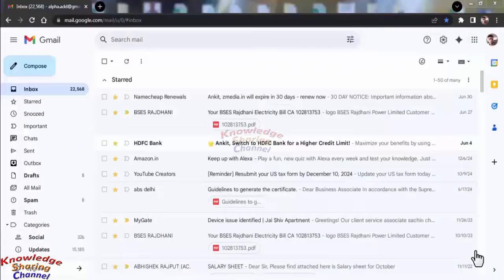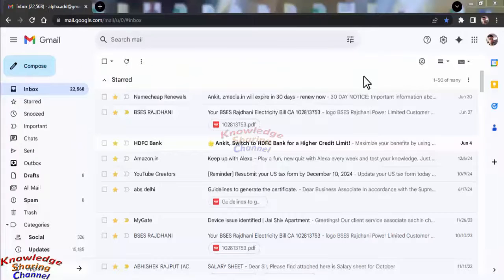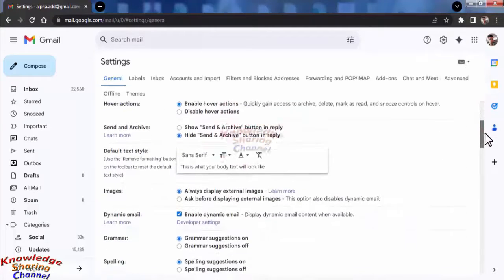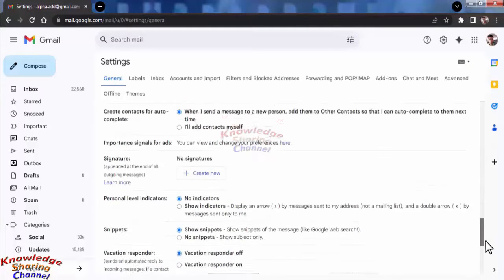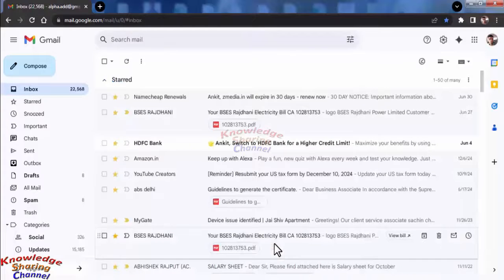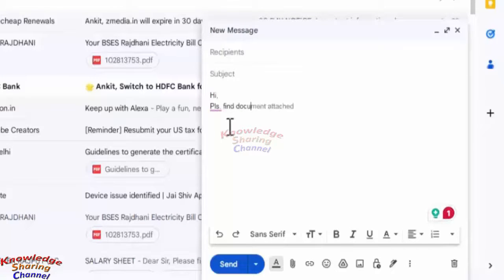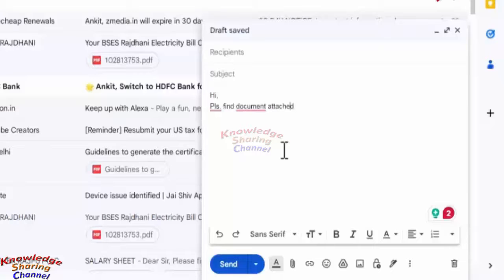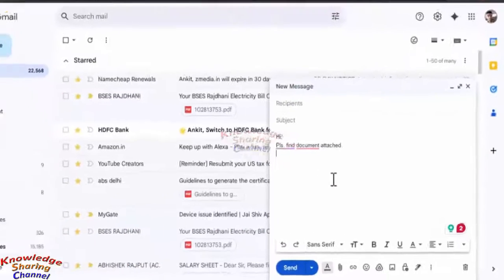How to Enable Smart Compose in Gmail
In this video we have shown How to Enable Smart Compose in Gmail Step by Step